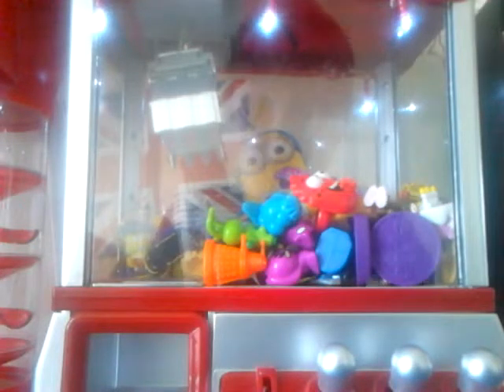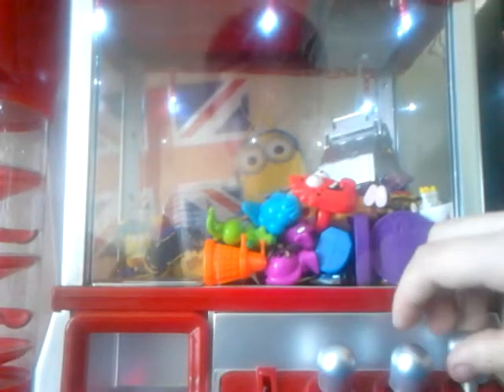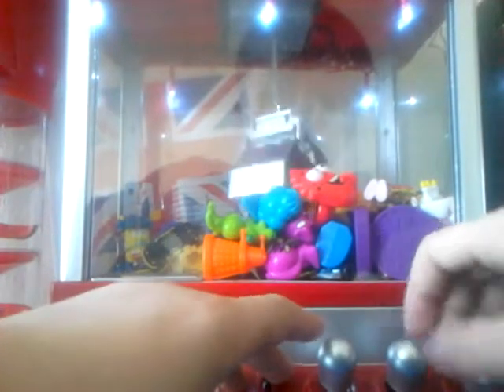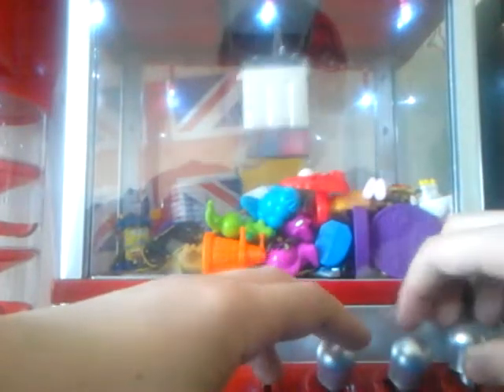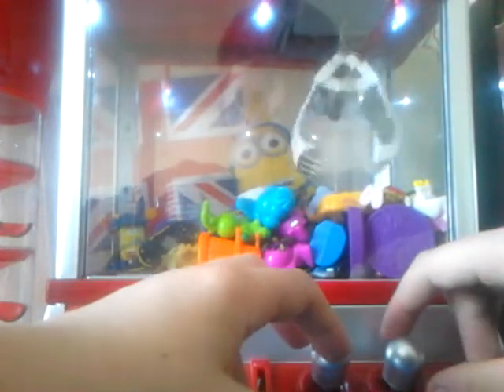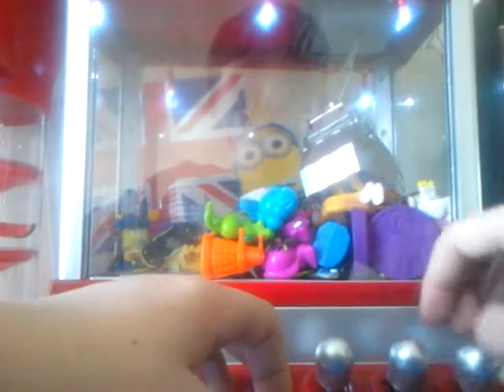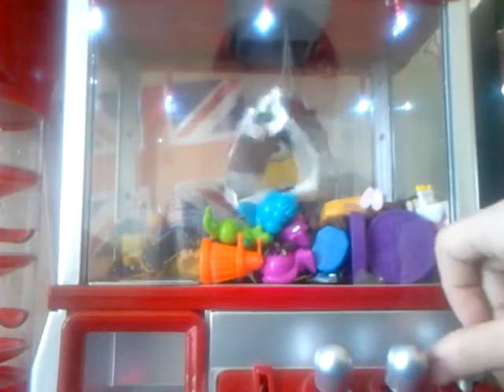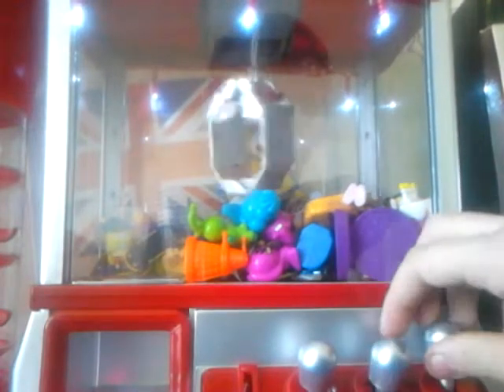Claw machine 14